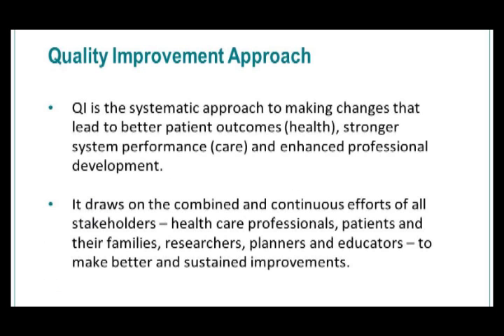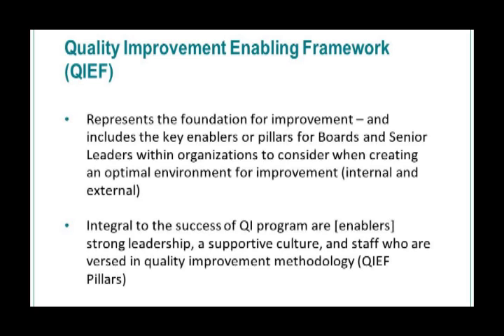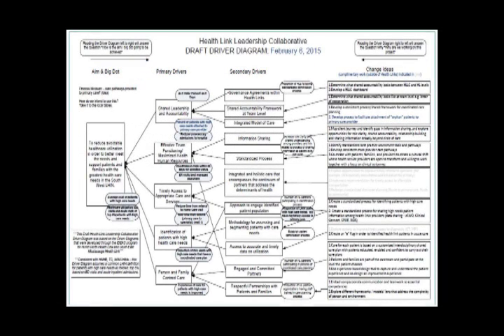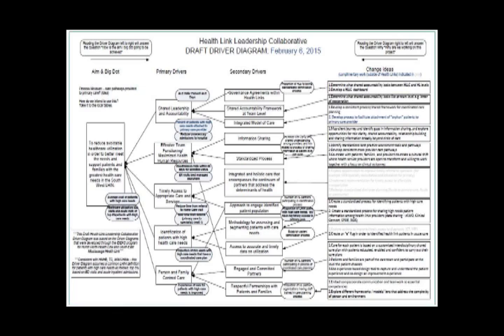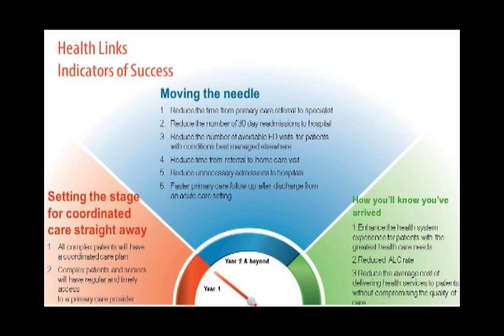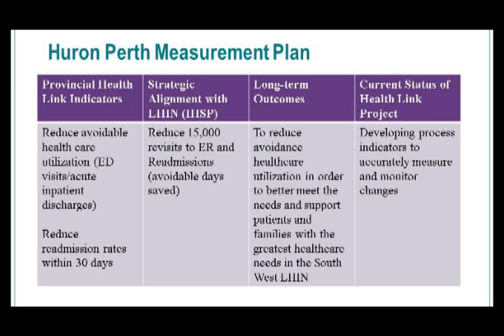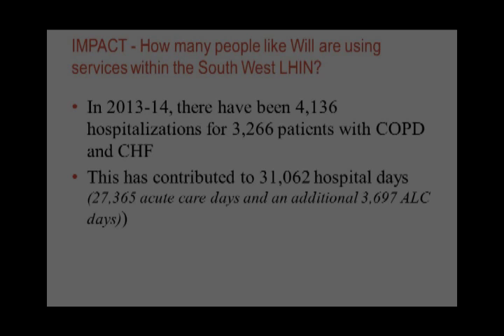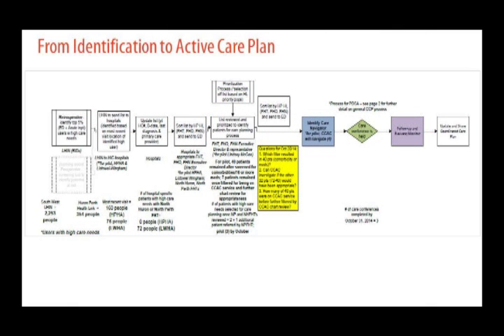Health Links Learning Collaborative: Webinar 3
Rachel Stack and Nicole Robinson explain the quality improvement approach to Health Links.